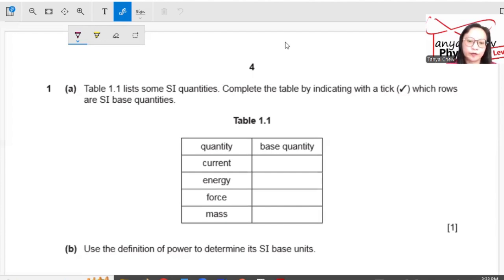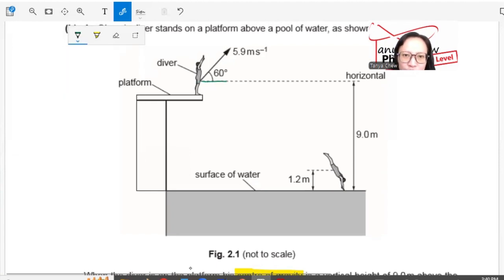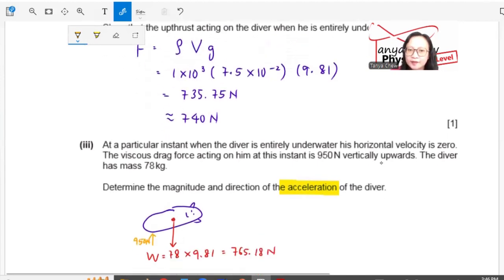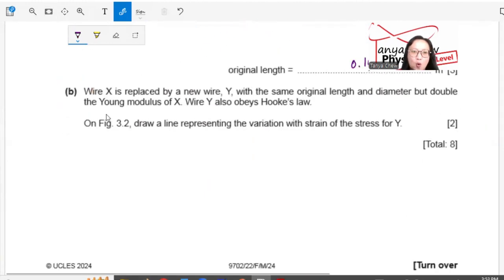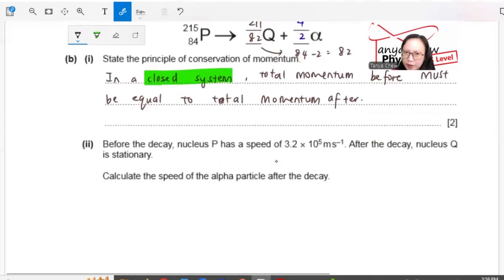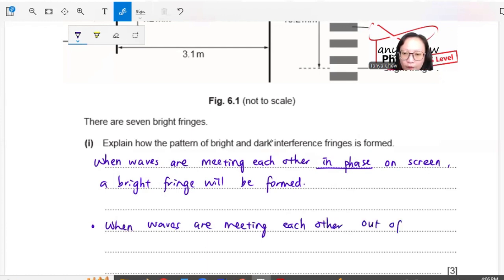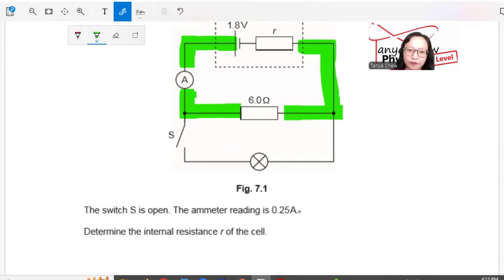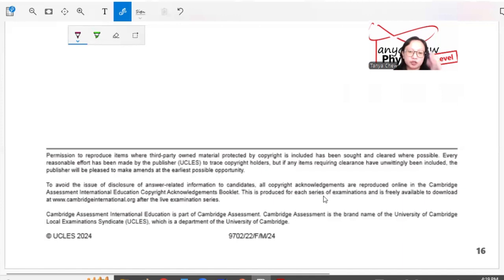Cambridge AS Physics Feb/March 2024 P22 (Detailed solutions with Top Tips)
Cambridge AS Physics Past Paper Model Answer.
Feb/March 2024 AS Physics Paper 22 Solved with detailed answers.
A MUST WATCH video to score FULL MARKS.
Solved past exam papers for AS Physics were uploaded on my YouTube channel and more solved papers will be uploaded.
To get access to FULL pdf solutions for AS Physics Feb/March 2024 Paper 22 for FREE, please join my Facebook group by answering 3 questions honestly.